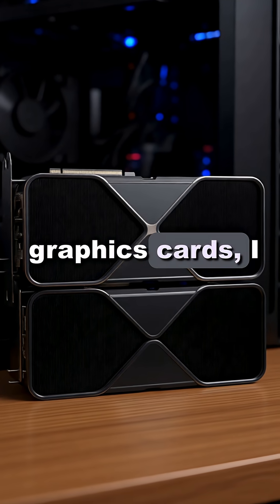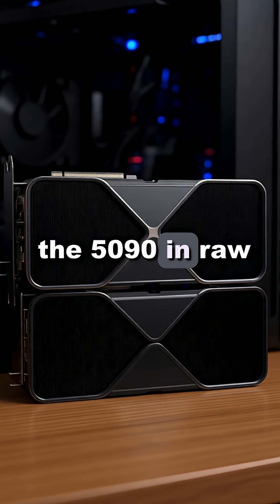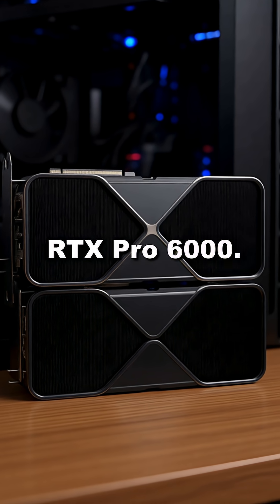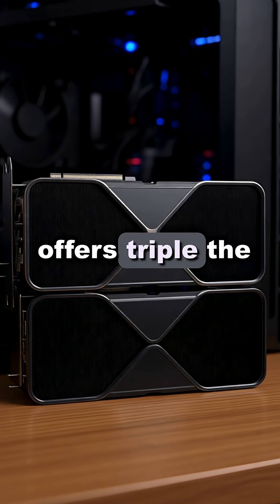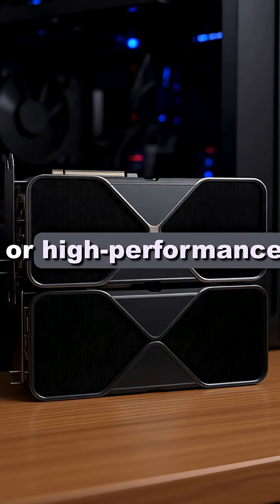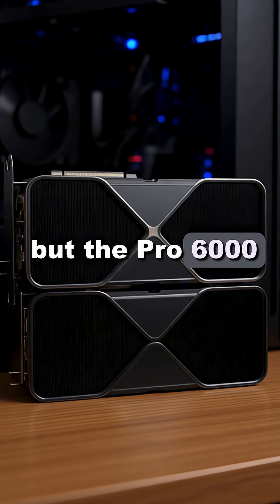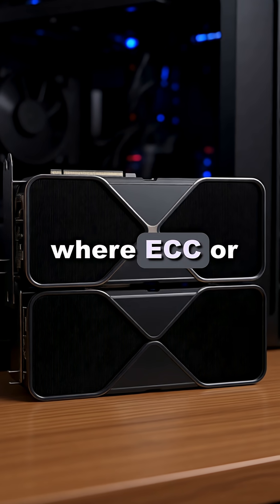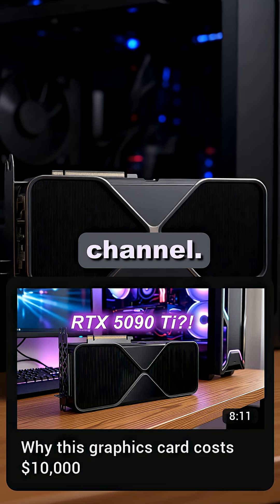Is this the RTX 5090 Ti?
In this video we discuss the difference between the RTX 5090 and RTX Pro 6000